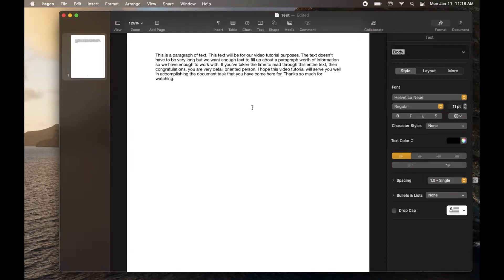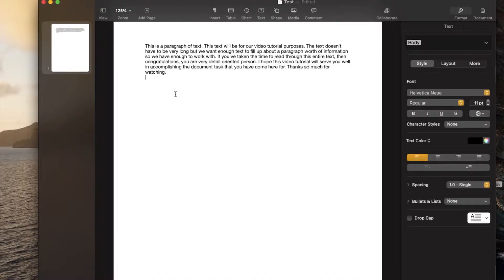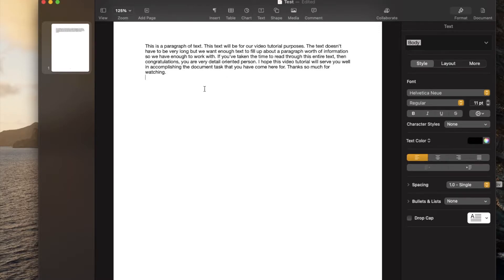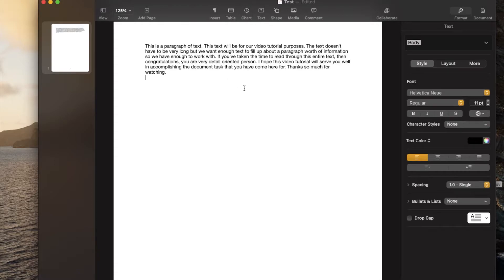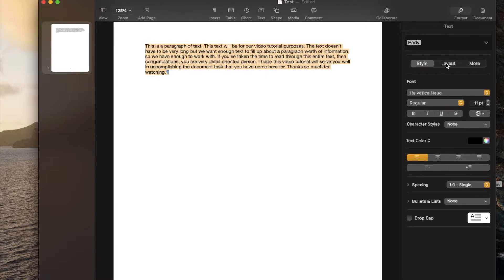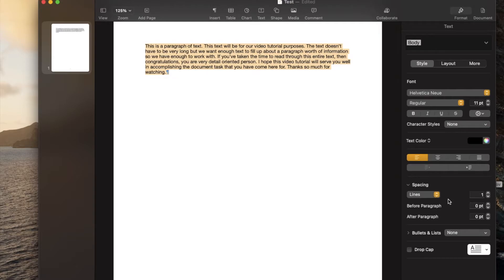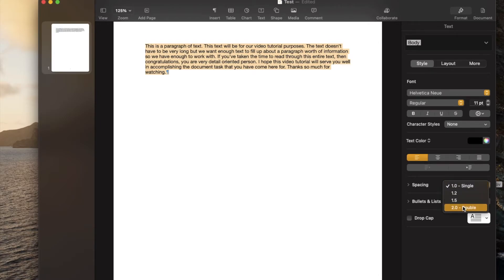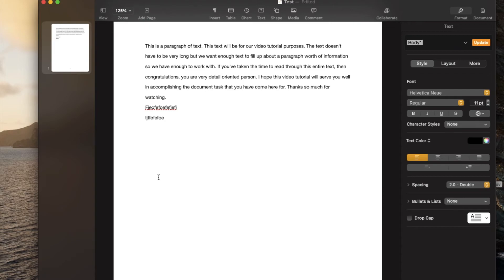How to Double Space in Apple Pages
Check out today's special tech deals:

In this video, we show you how to double space your documents in Apple Pages. Its a super simple process and we will show you how to do it step by step.